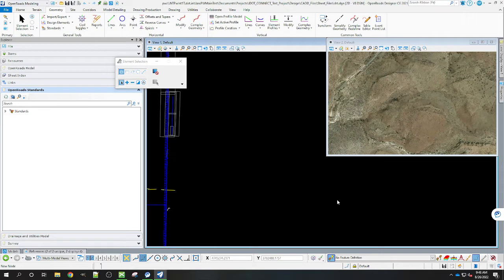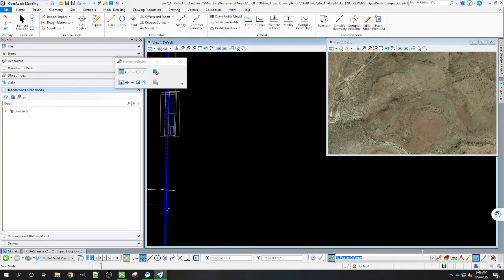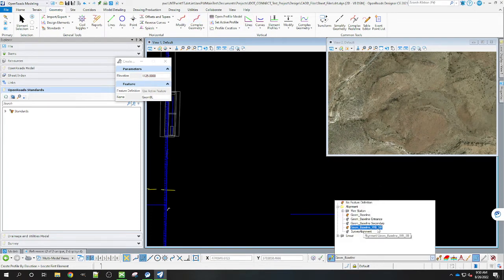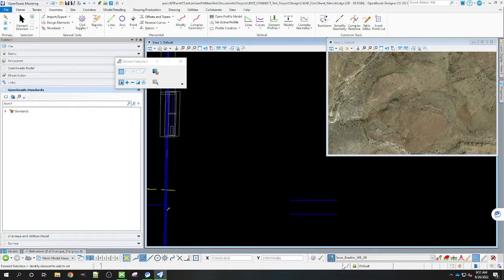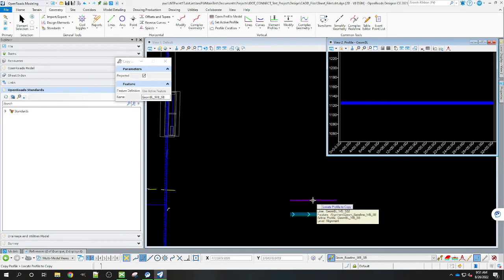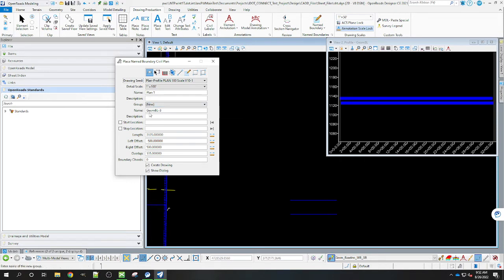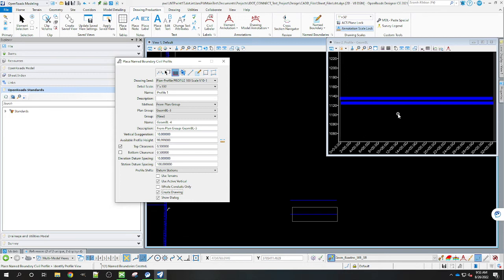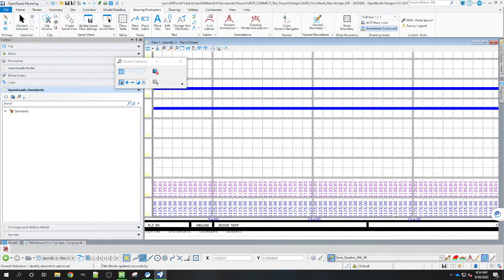Iowa DOT MicroStation ORD Connect - Dual Profiles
This video covers how to display two profiles for separate alignments in the same profile view and annotate them. EX. A corridor with an Eastbound and Westbound alignments that have separate profiles.